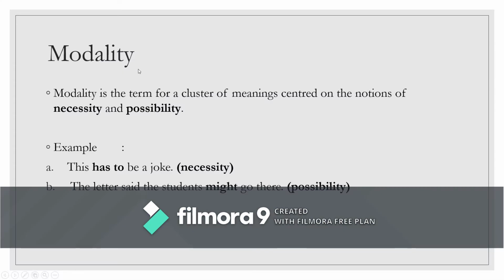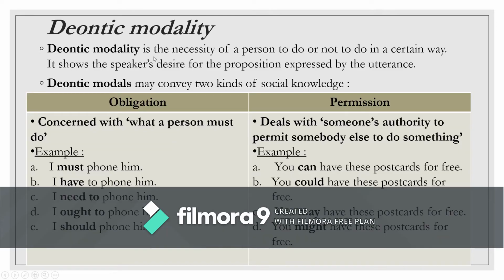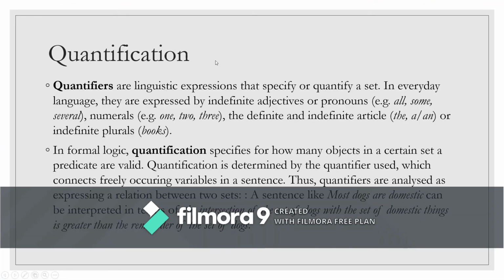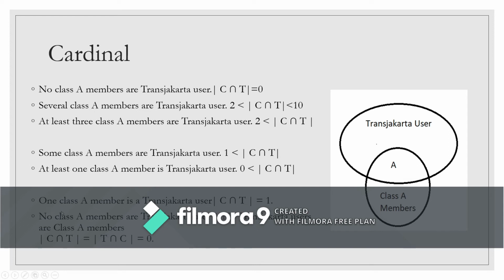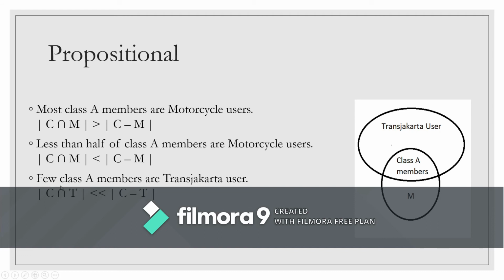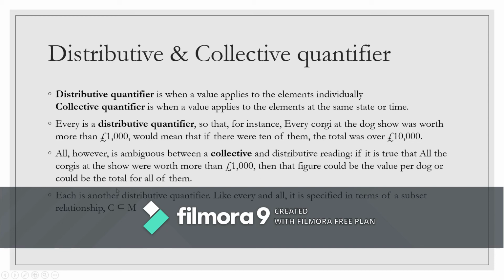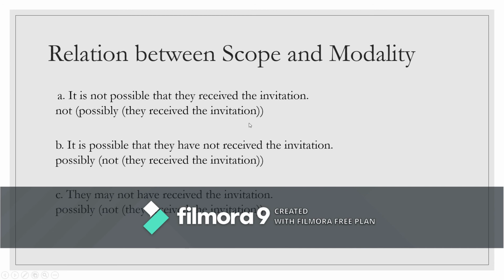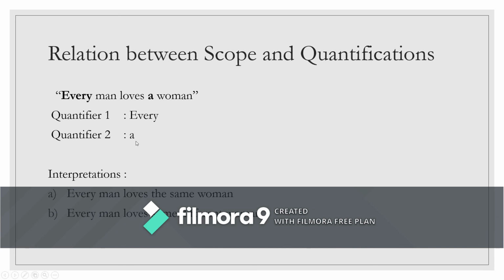Modality, Scope, and Quantification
Semantics and Pragmatics Presentation Assignment
English Literature State University of Jakarta 2018
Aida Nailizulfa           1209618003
Dita Hiliatun A. P.   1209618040
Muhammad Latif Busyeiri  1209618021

Sorry for the watermark cuz $9.99 is an outrageous price ;-;